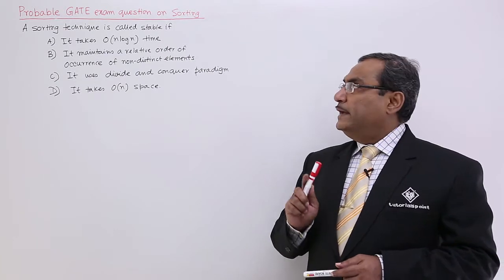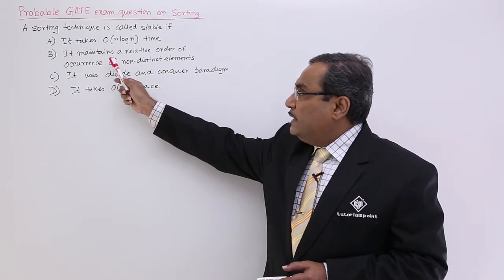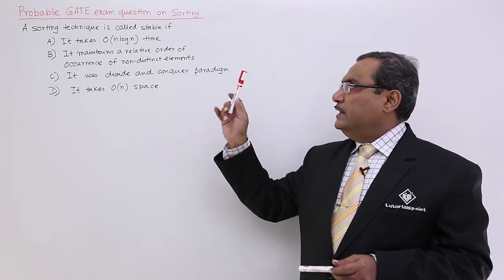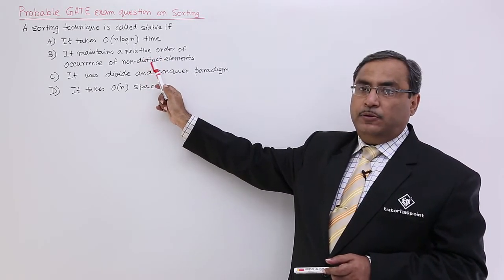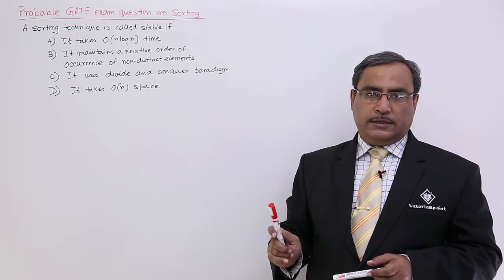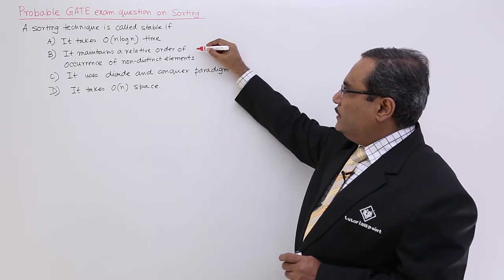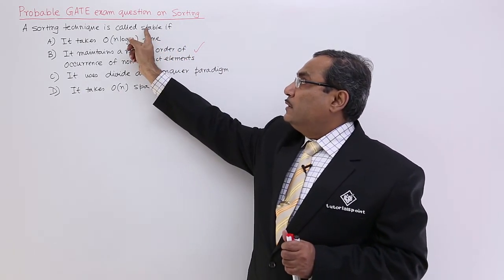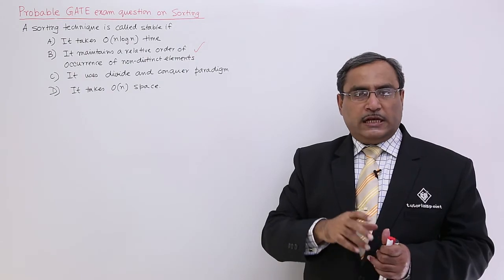Sorting GATE Exercise 2